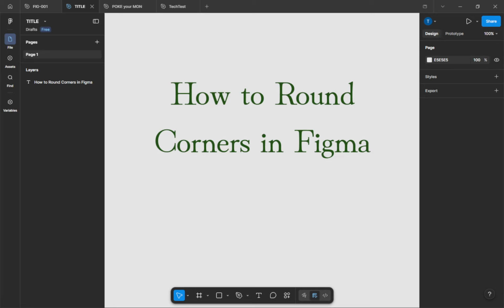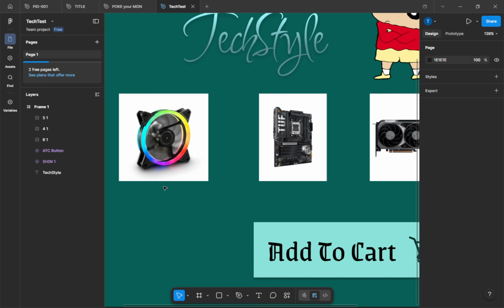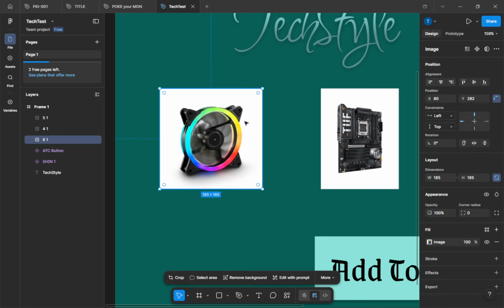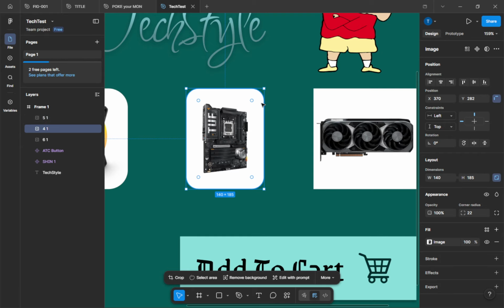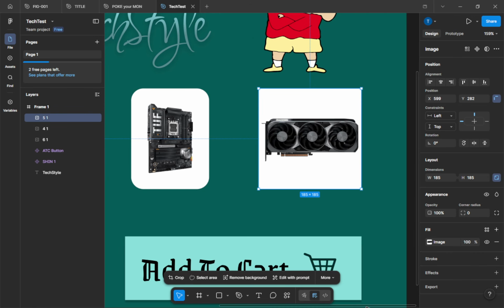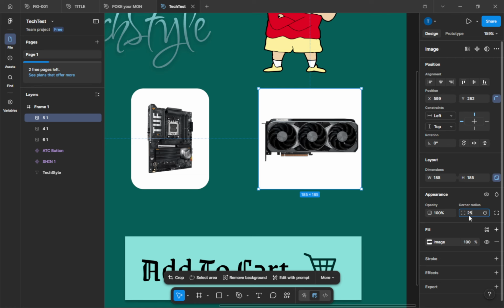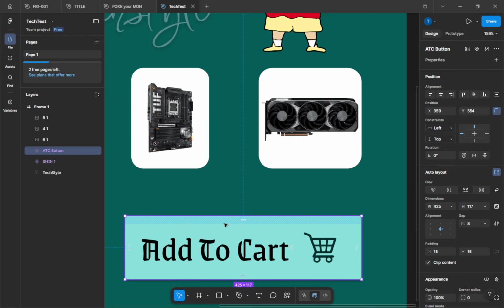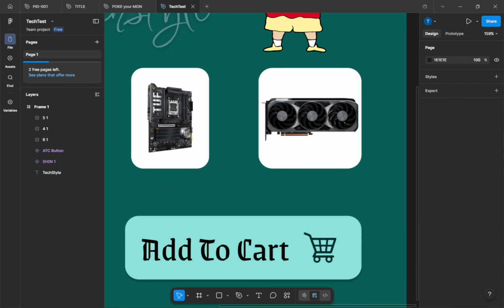How to Round Corners in Figma [2026 Full Guide]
How to Round Corners in Figma

In this video, we show you exactly how to round corners in Figma to create softer, more modern interface elements and improve the visual appeal of your designs. Mastering corner radius adjustments is a fundamental skill for building professional UI components that feel polished and intentional.

We focus on the utility of utilizing geometric properties to enhance your design workflow and maintain brand consistency across various frames. Understanding how to manage independent corner settings and global radius parameters ensures that your buttons, cards, and containers meet the specific aesthetic requirements of your project.

Technical Specs:
Software: Figma; Feature: Design Tools & Shapes.